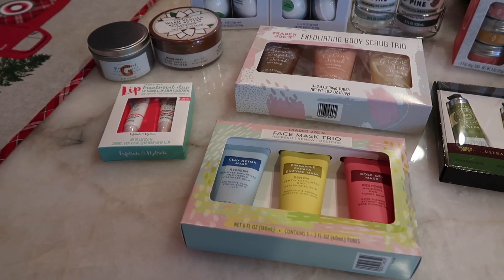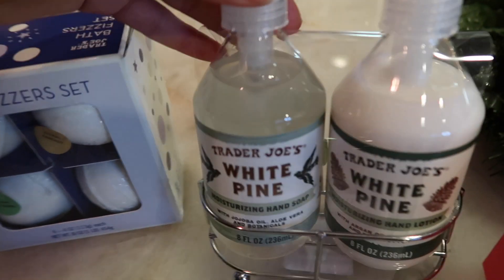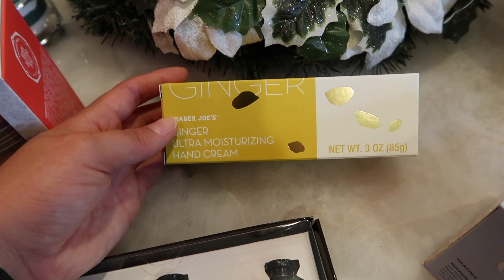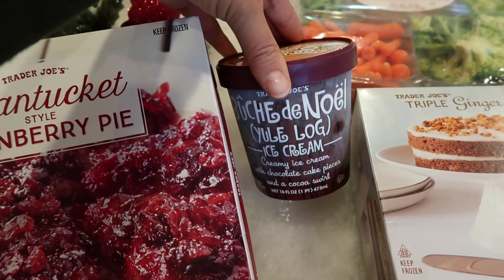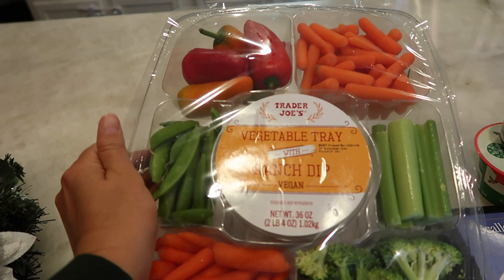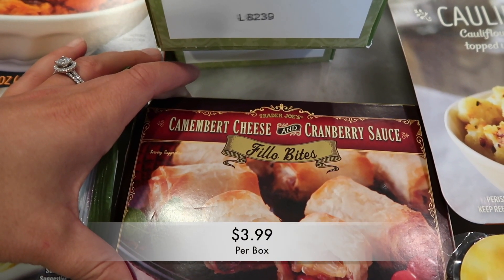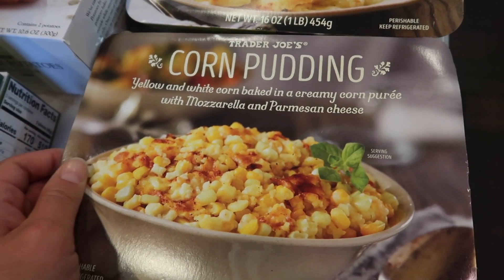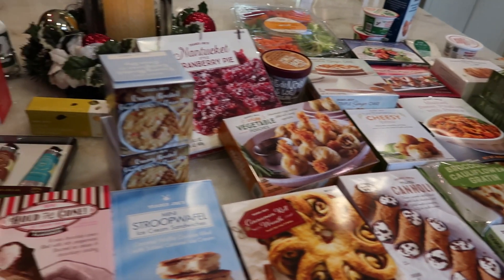Trader Joe's Frozen and Body Care Haul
The holiday season is here, which means that Trader Joe's has a bunch of new and delicious products.